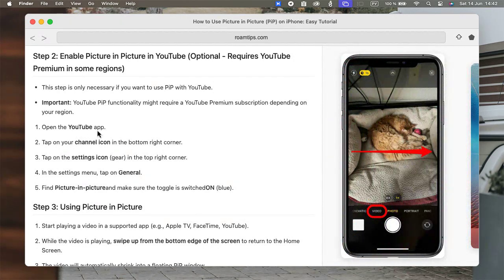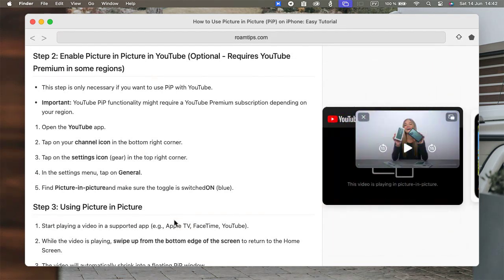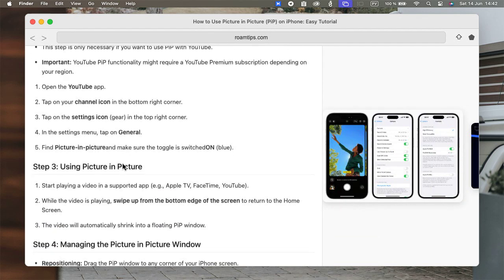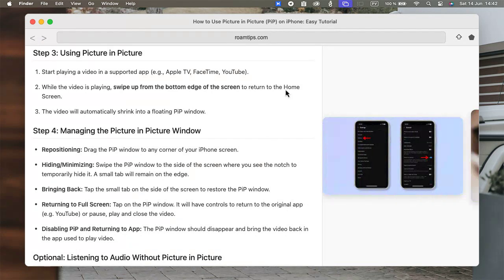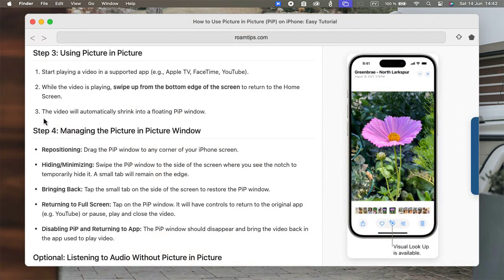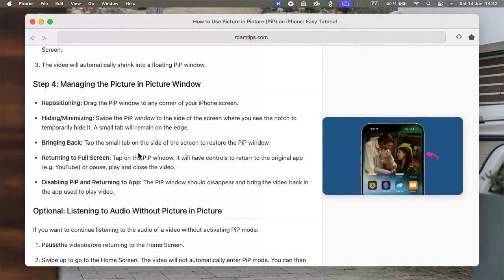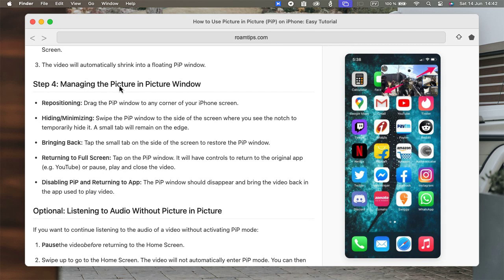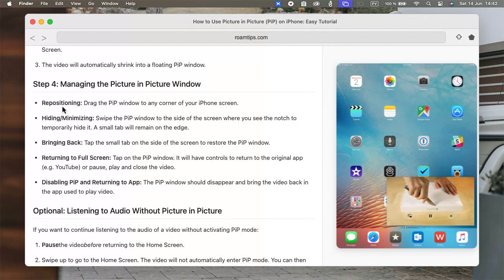How to Use Picture in Picture PiP on iPhone Easy Tutorial